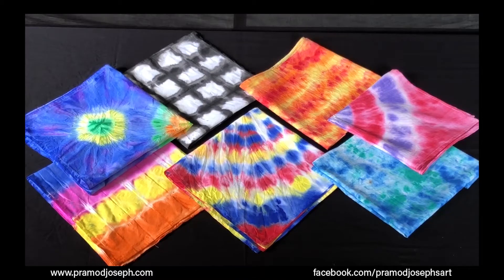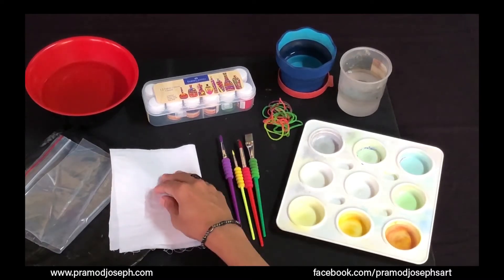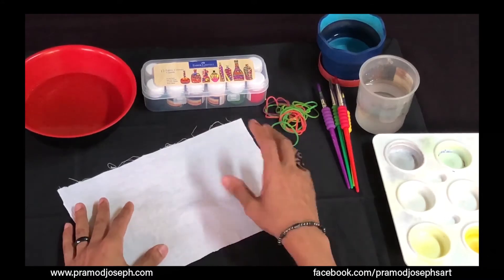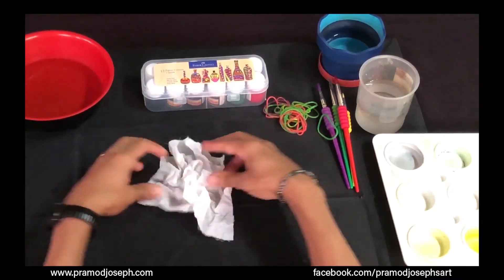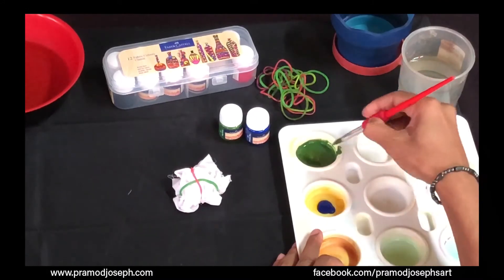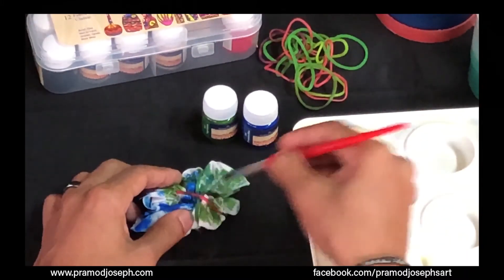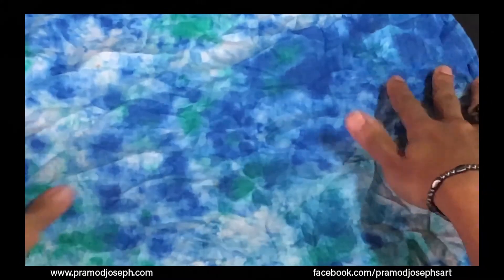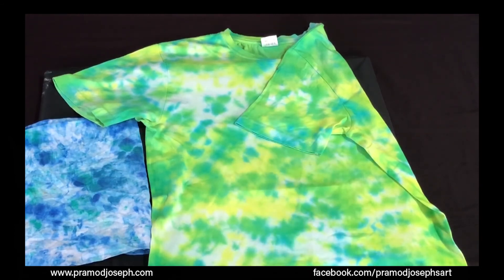Tie & Dye | Crumple Technique | Pramod Joseph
Materials Required:
White Handkerchief-1
Rubber bands- 5 -10
Fabric paints of your choice-1set.
Water cup-1
Flat /Round Brushes-1
Ziplock cover-1